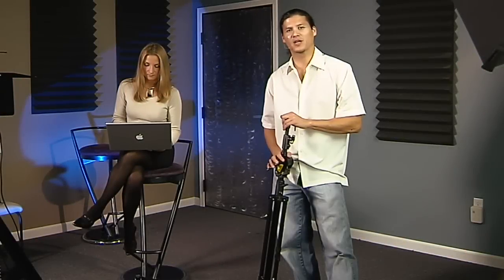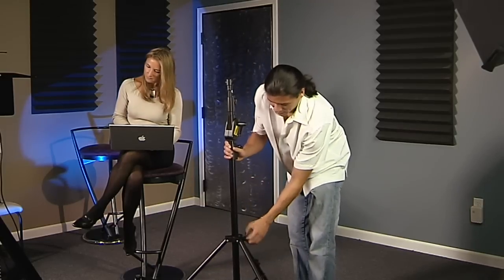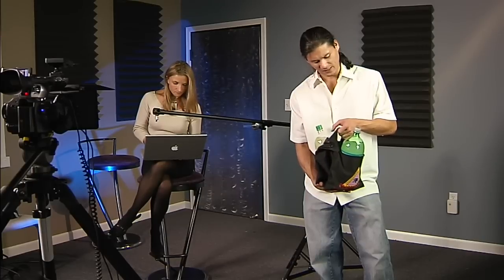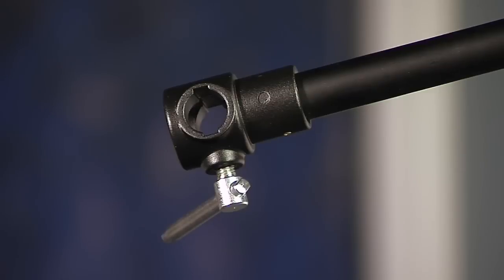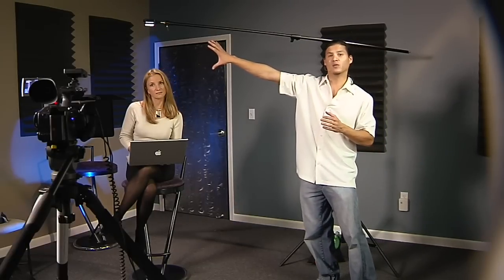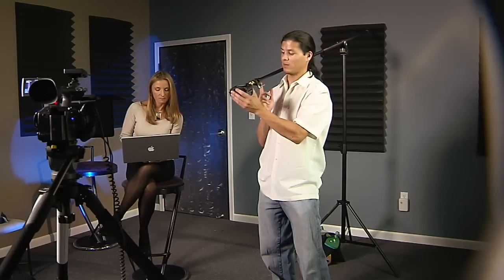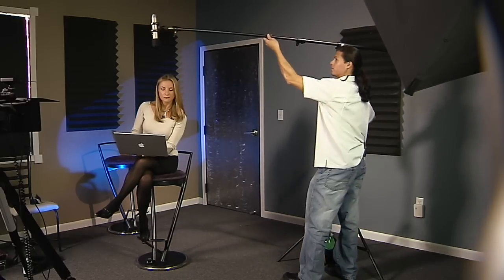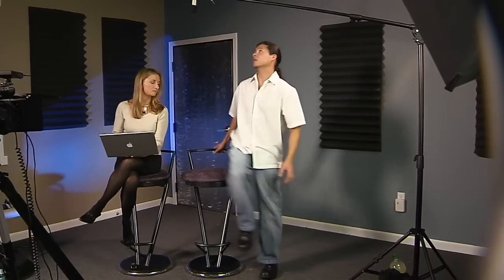Manfrotto 420B Combi boom stand for lights or microphones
This is an awesome stand. Use it to get over the top of your talent with either a light or a microphone